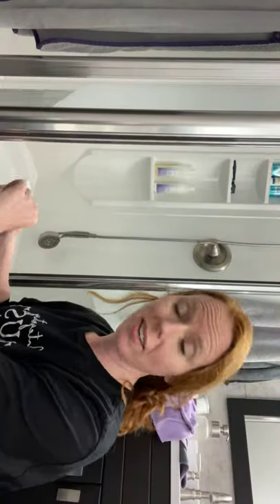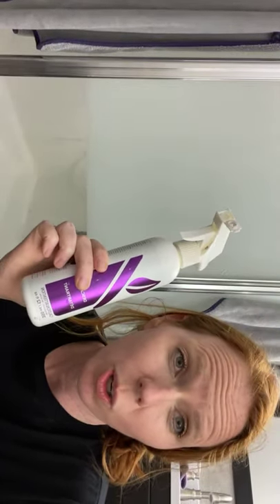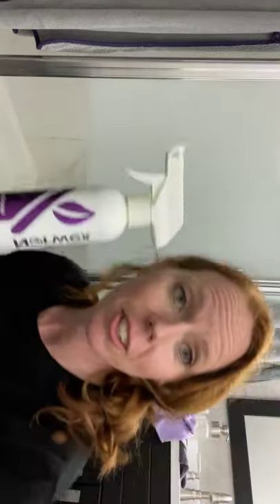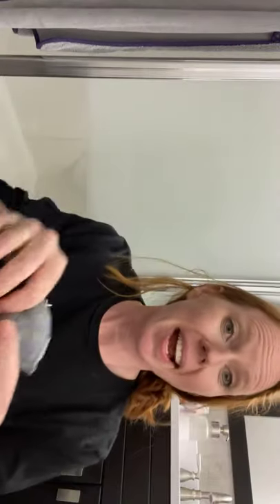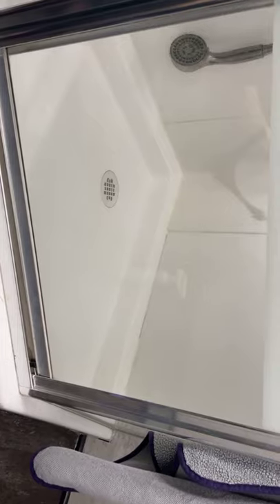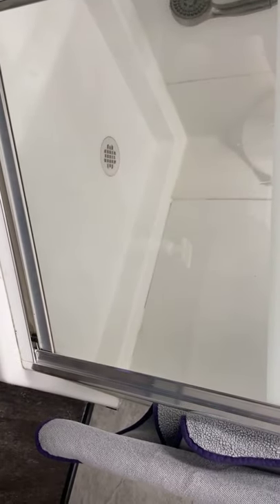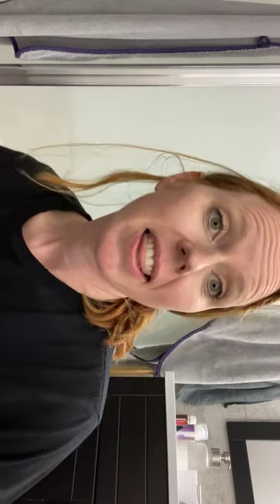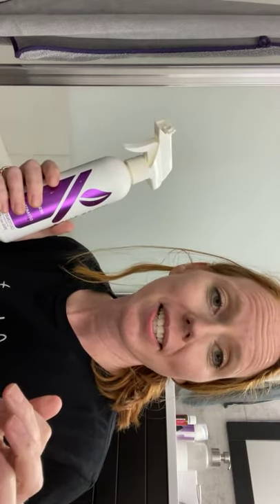Norwex Descaler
Hard water is not an issue with Descaler